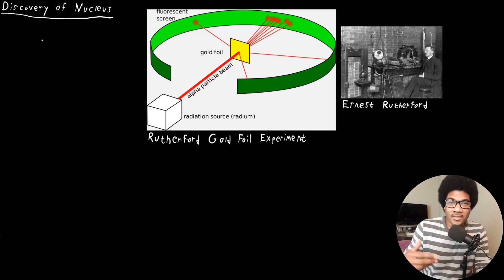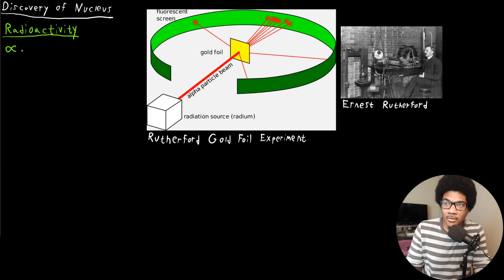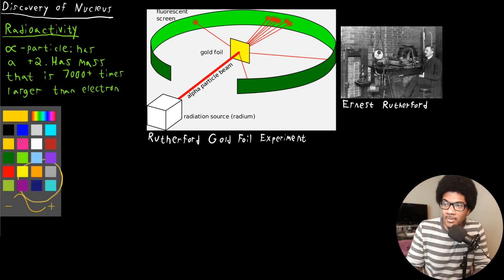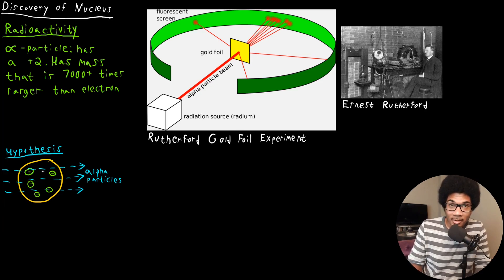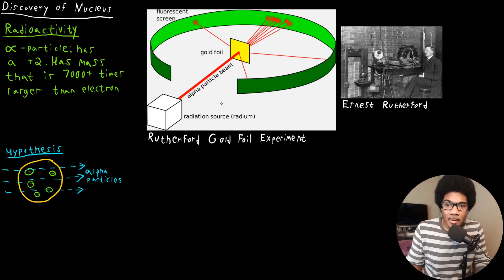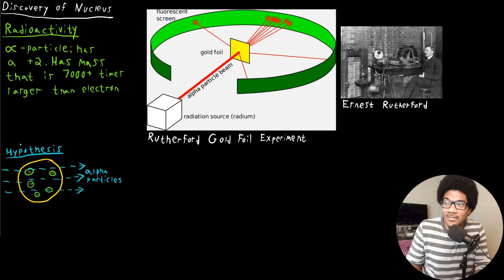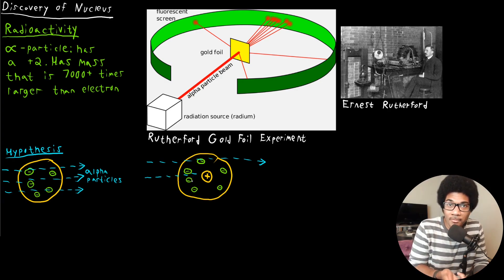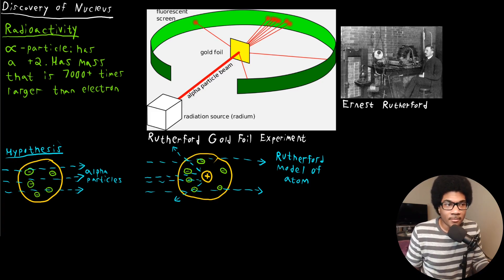Discovery of The Nucleus | General Chemistry I | 009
Chemsitry lecture looking at the discovery of the nucleus. The gold foil experiment of Ernest Rutherford is introduced and the main results of the experiment are summarized. The results culminate in a new model of the atom, improving on the earlier Plum Pudding model.